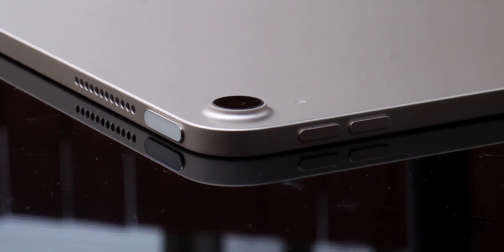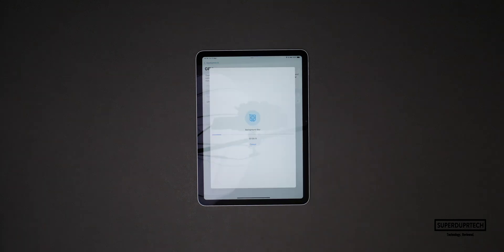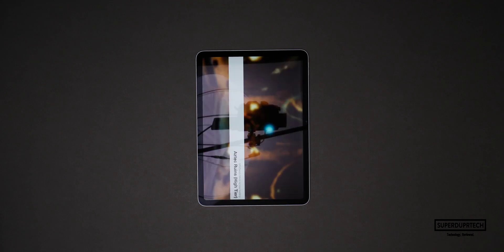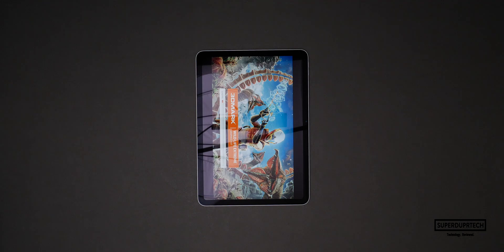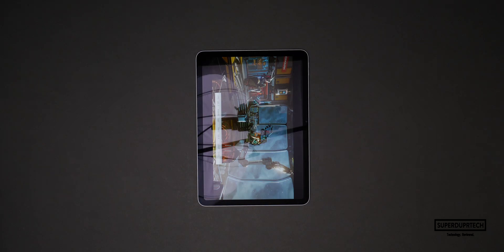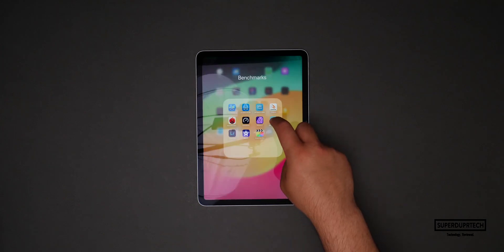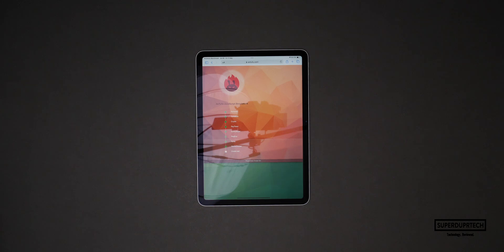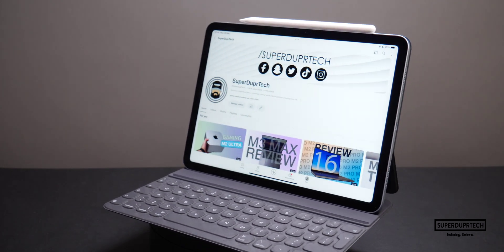TESTING M2 iPad Air!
In this video I run a number of different benchmarking applications on the brand new 11 Inch - M2 powered iPad Air.

*SUPERDUPRTECH EQUIPMENT*